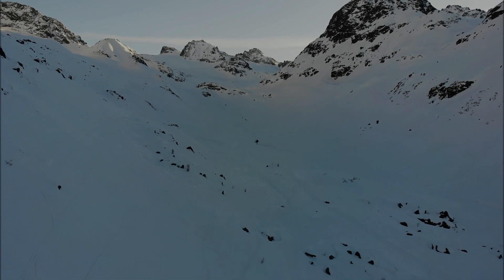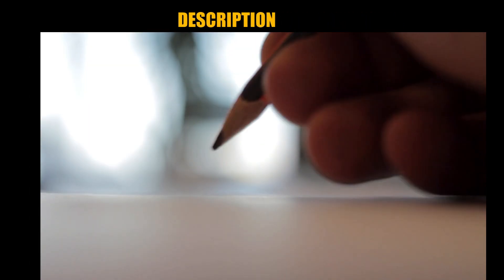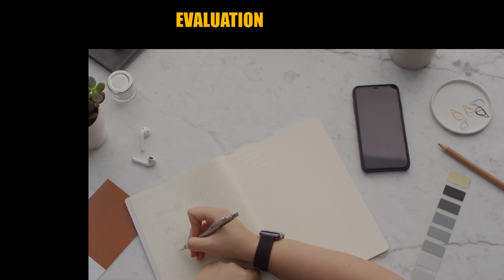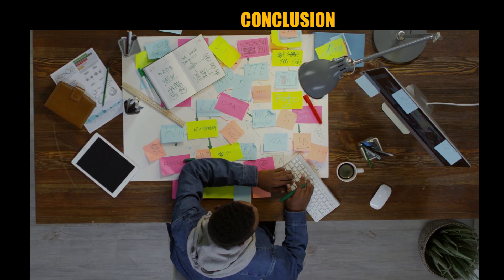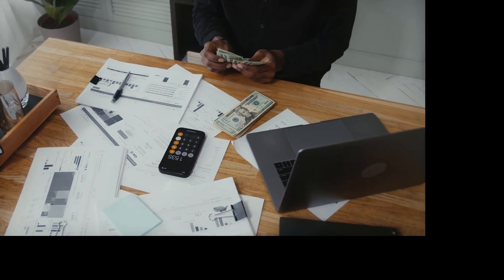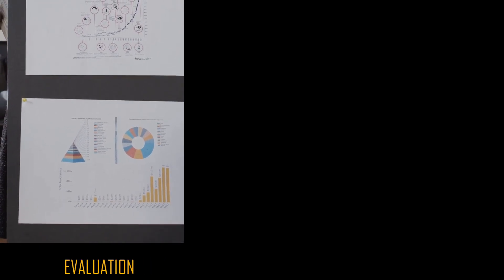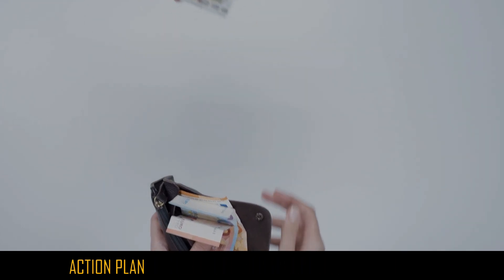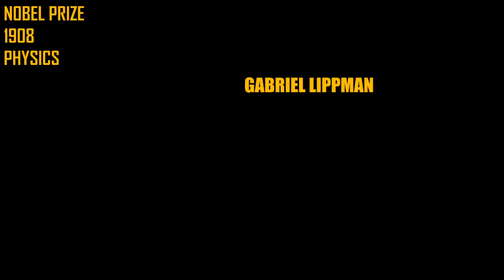Gibbs' Reflective Cycle Explained With Examples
Experience is a good thing, but experience does not mean anything if you do not learn anything from that experience. And in order to learn something from your experience, you have to reflect on what you did, how you did it, and how it could be improved.

Professor Graham Gibbs introduced the step by step process on how to reflect on your work so that you can understand the work better and do better in similar future projects.

Description: Just describe what happened. No need to analyse anything here. Just simply write down what happened, how did you work, how was the experience, and how did the end result turn out to be. That is it. Just the description of whatever you did.

Feelings: No need to analyse too much. Here, you should write down how you felt when you made certain decisions. No judgement. The feelings. How did you feel while performing whatever task you were performing. And how did you feel after completing this task. In a group setting, how did everyone else feel. Its not easy to find out how everyone felt while working on some project, but, you need to ask them how they felt. It is a necessary step for your future projects. You also need to find out how you feel while going through the reflective cycle.

Evaluation: There will be judgement. In this step, you need to point out what went well for you and what did not go as well for you. Don’t put all negative things, there can be things you did well that can be repeated in the future. were there any negative situations that you were able to solve before finishing the project. Or did something negative hindered the best outcome you were trying to get.

Analysis: This is where a lot of work is needed. You need to find out the why. All of the what questions have been answered. Now, why. What is the reason things did not go your way. There can be a lot of reasons for any single flaw in a project, and you need to carefully find out why something went wrong. In this step, you also need to find out previous references of similar issues. Whatever the issue you are facing, it is very much likely that someone else has faced the same issue or a similar issue before. You can find out any academic references that talks about the problems you are facing and how to improve the situation.

Conclusion: List down what you learned from the entire process. How could you have improved upon the situations you have faced. What actions you could have taken to get better results. And what are the skills you are lacking that you can acquire, that could have helped everyone in that situation.

Action plan: after the conclusion section, you know about the things that you can do differently if you face the same problems again. So, next time, when you start another similar project, you will already have those pitfalls in mind when creating your action plan. And, the skills you can probably develop, should be developed.

A detailed example is also discussed in the video.

Timestamps:

Introduction - 0:00
Reflective Cycle - 0:18
Description - 1:00
Feelings - 1:26
Evaluation - 2:26
Analysis - 3:00
Conclusion - 3:59
Action Plan - 4:25
Example Scenario - 5:01
Bonus - 9:17
Outro - 9:55